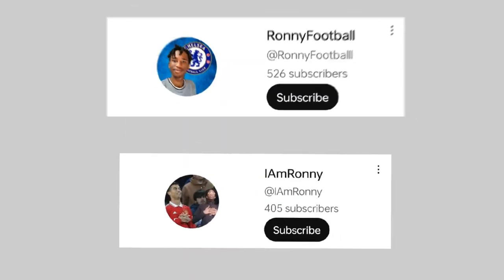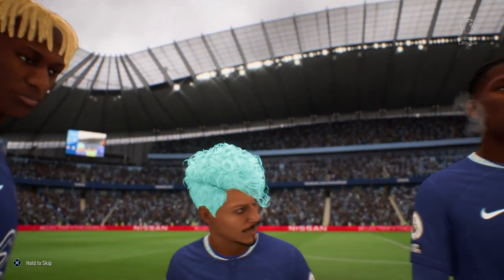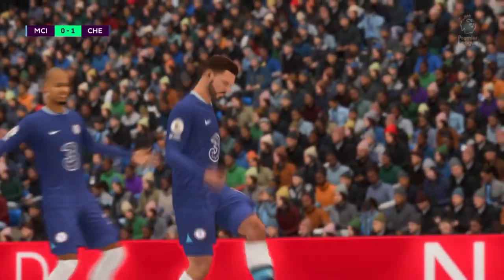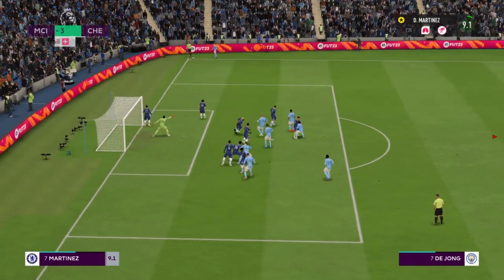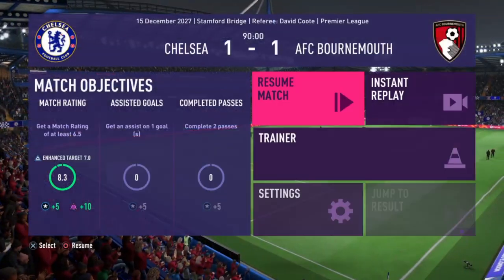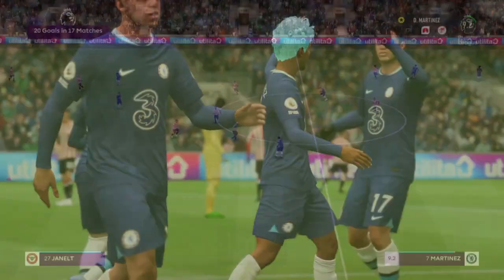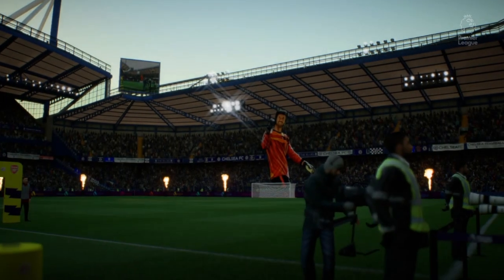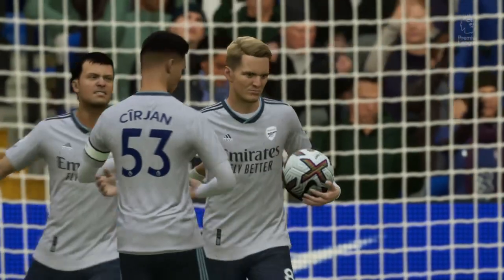Diego Martinez Wins The Goat Debate?! || Player Career Mode Episode #69